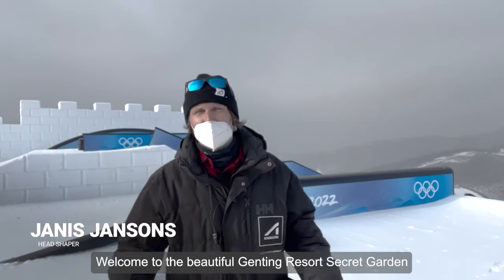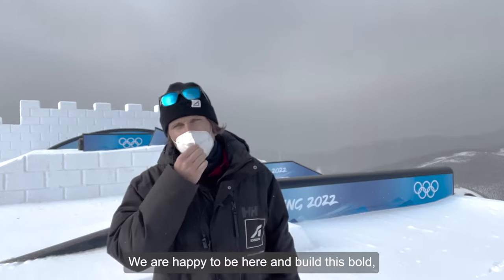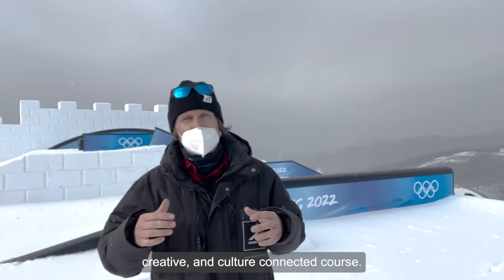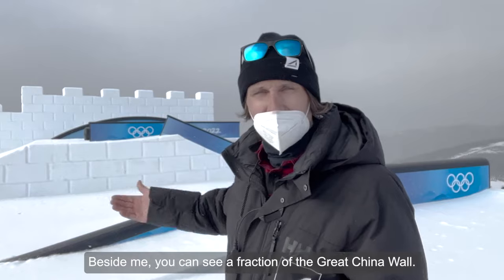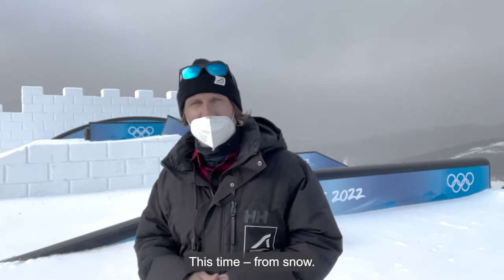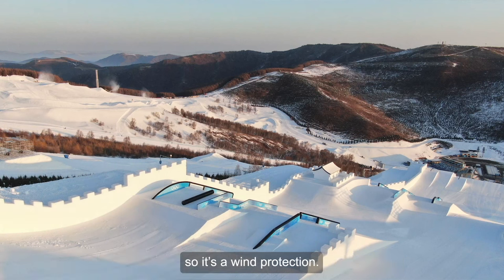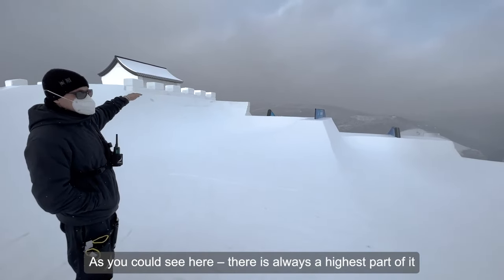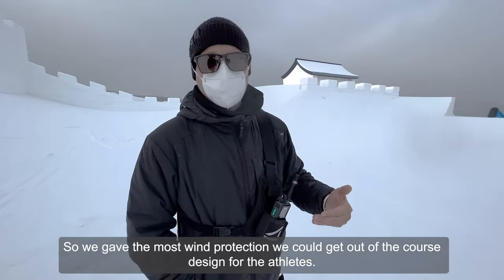Beijing 2022 Olympic Winter Games slopestyle course SNEAK PEEK | FIS Freestyle Skiing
The highly-anticipated Beijing 2022 Olympic Winter Games slopestyle course is nearing completion, just in time for the start of the Games on February 4th!

Take a sneak peak at the course, hear from the course designers and builders from Schneestern, and get hyped for the biggest freeski competition of the last four years...

Beijing 2022 Olympic freeski slopestyle programme:
Feb 13 - Women's slopestyle qualifications
Feb 14 - Women's slopestyle finals, men's slopestyle qualifications
Feb 15 - Men's slopestyle finals

International Ski Federation: as the governing body of international skiing and snowboarding, FIS manages the Olympic disciplines of Alpine Skiing, Cross-Country Skiing, Ski Jumping, Nordic Combined, Freestyle Skiing and Snowboarding, including setting the international competition rules.